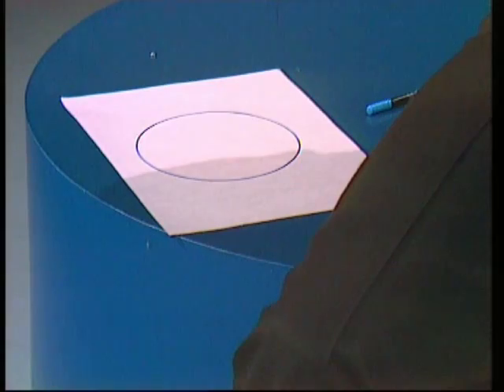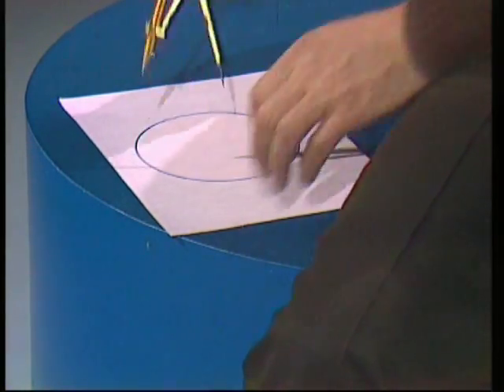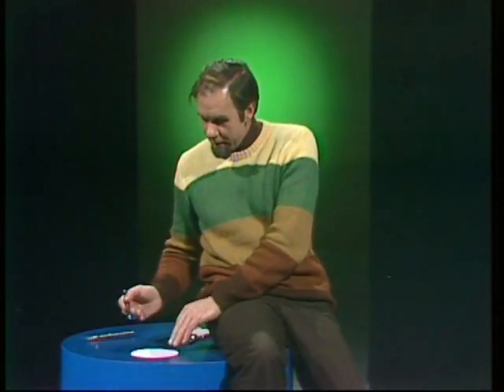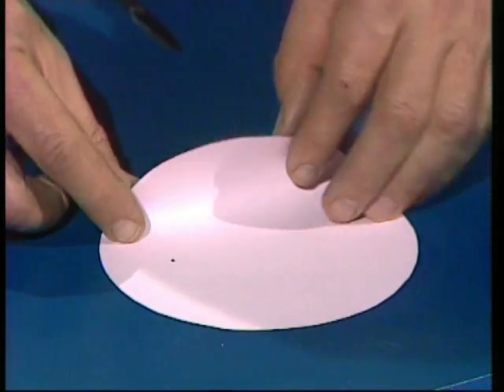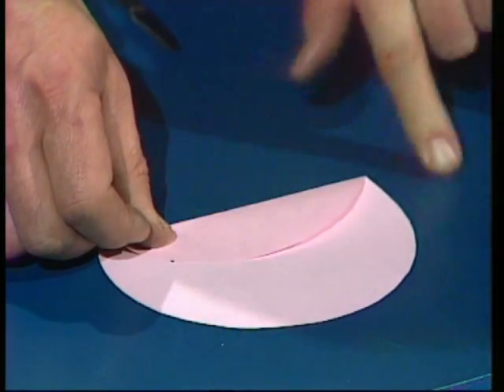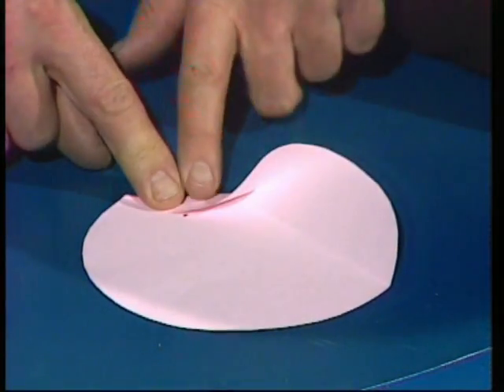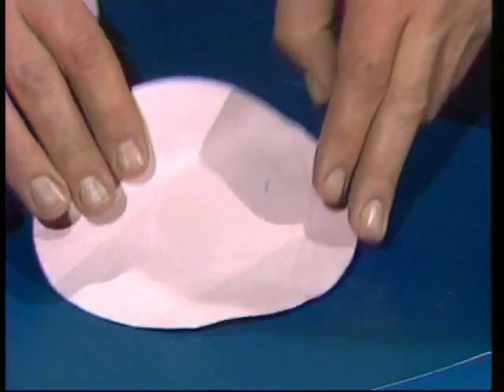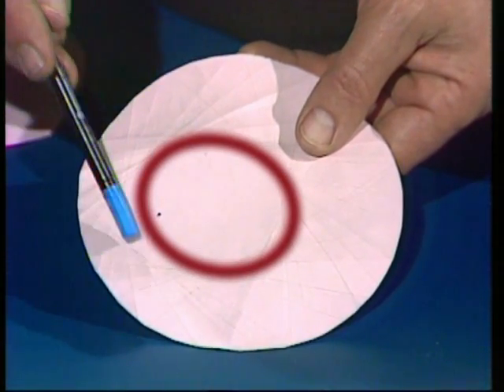Drawing an ellipse with compasses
Drawing a circle with compasses is easy - that's what they are for - but Rob shows how to draw an ellipse with compasses (and scissors).